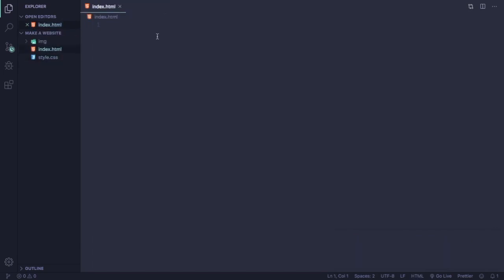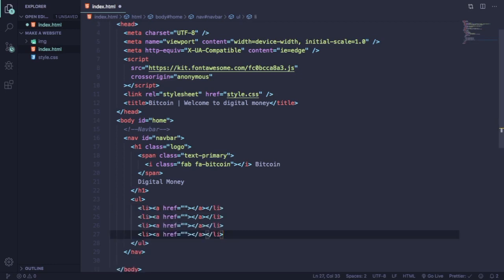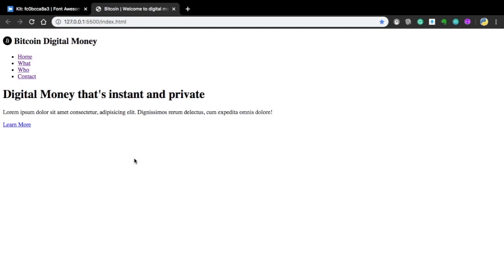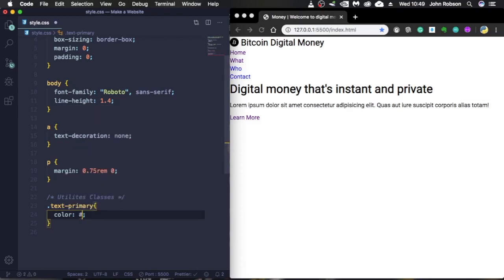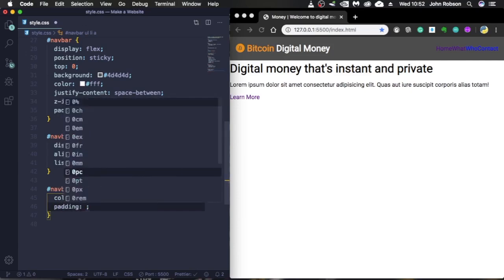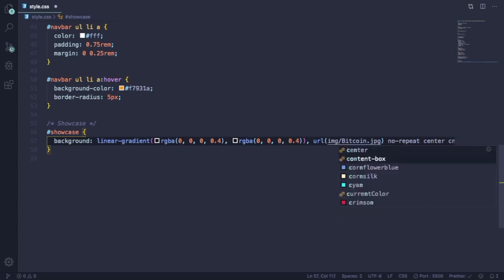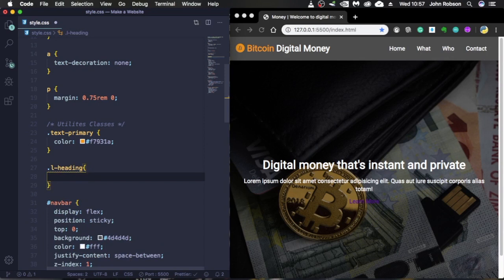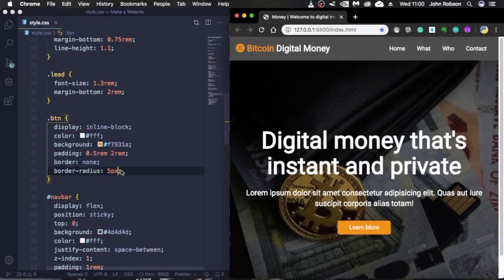How to make a Website | HTML and CSS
In todays video, we will create a Website from scratch, step-by-step the easy way!